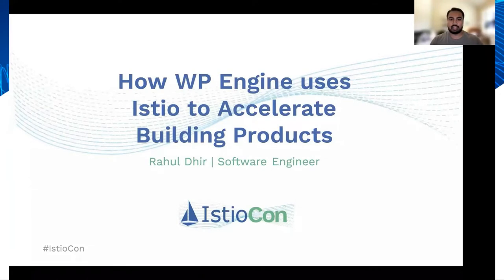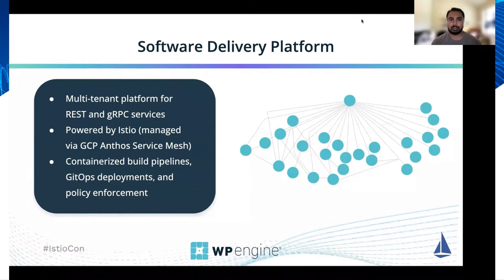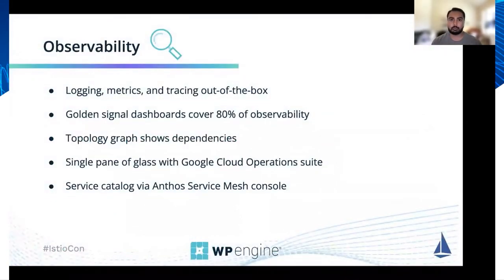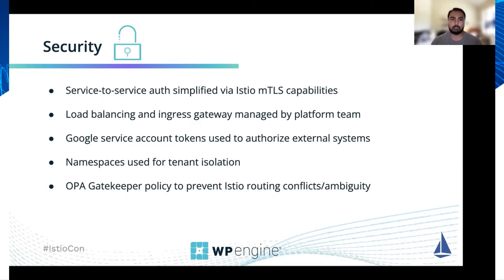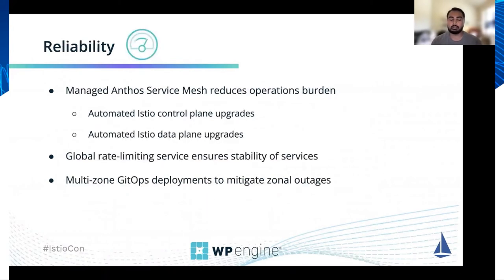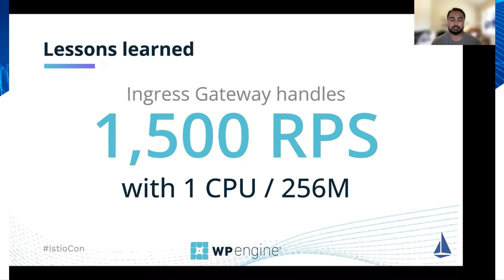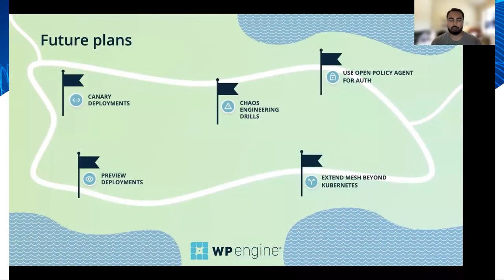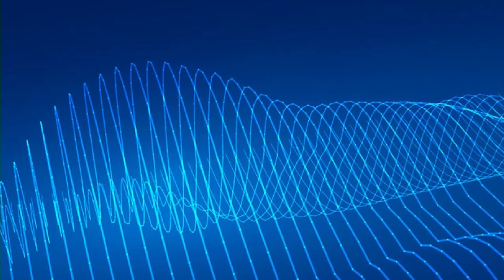How WP Engine uses Istio to Accelerate Building Products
Presented by Rahul Dhir at IstioCon 2022.
WP Engine has adopted Istio as a core technology for its internal microservices platform over the past 2 years, enabling internal engineers to ship products and features quickly and reliably. The platform has a multi-tenant architecture and uses various technologies such as containerized builds, GitOps deployments, and automated policy enforcement all in conjunction with Istio to meet our business and technical goals.

The decision to implement an internal platform with Istio has revolutionized the way WP Engine ships software by minimizing the common cross-cutting concerns engineers have to consider in building their applications. Implementing this platform has improved consistency between services, reduced operational overhead across the organization, and enhanced the security and observability of our runtime environments.

In this talk, we’ll discuss WP Engine’s journey building a platform with Istio and how its benefits are moving our business forward.